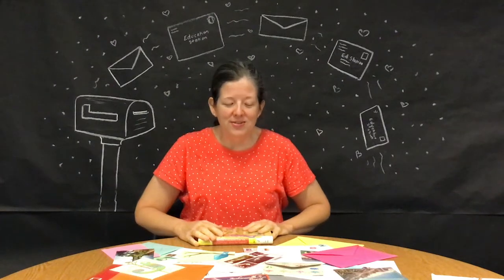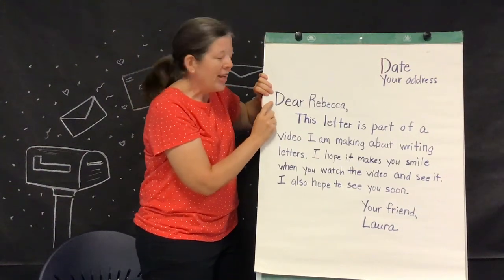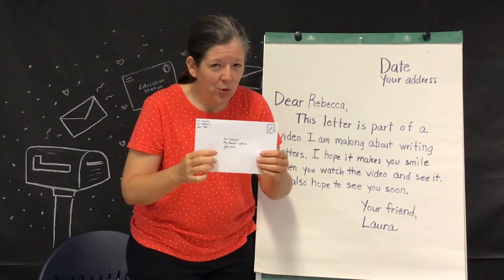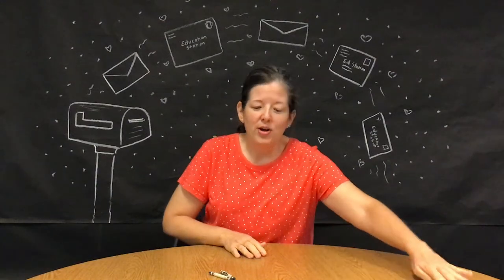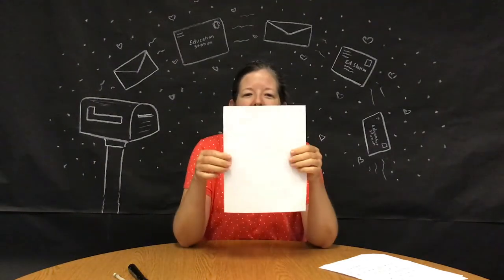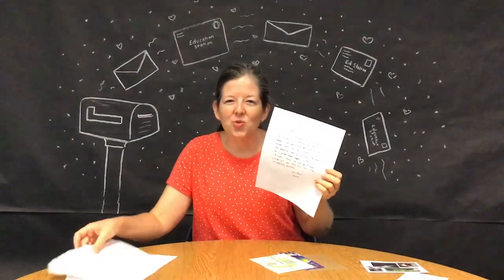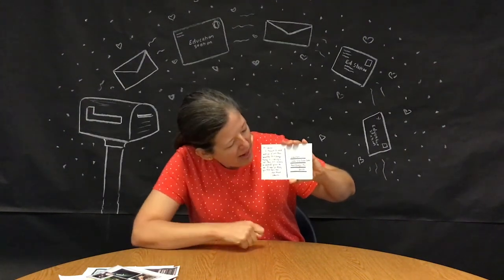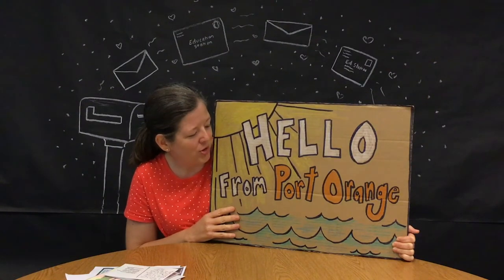Creative Letter Writing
Do you love getting mail from friends and family? Watch this fun Volusia Reads Education Station video all about creative letter writing and be inspired to send (and hopefully receive back) letters in both traditional and “outside the box” ways.